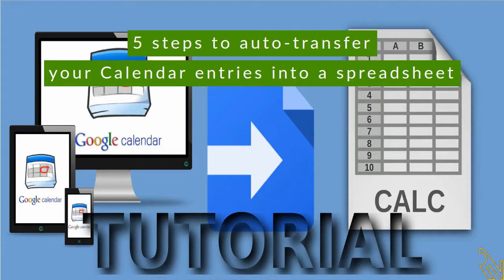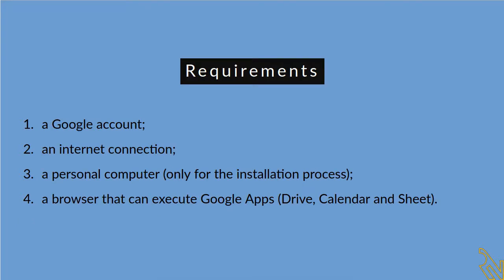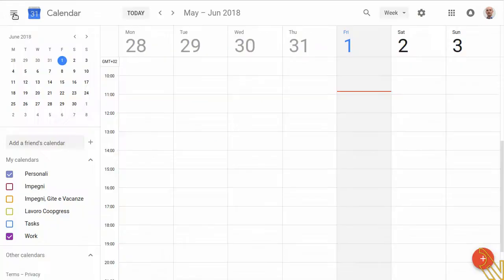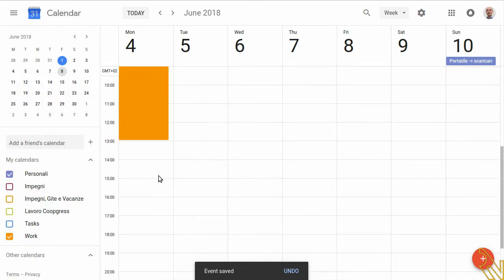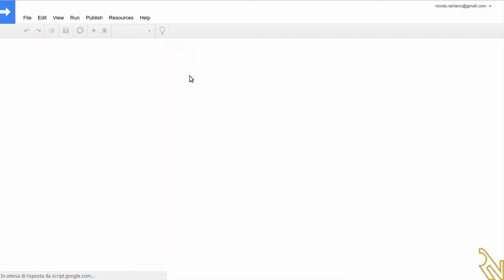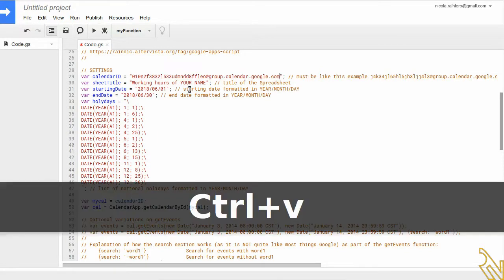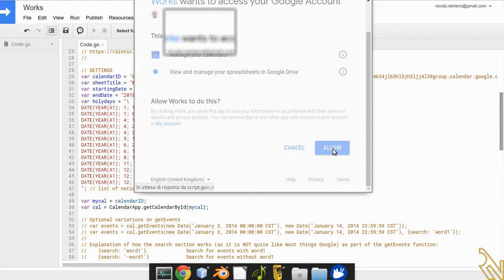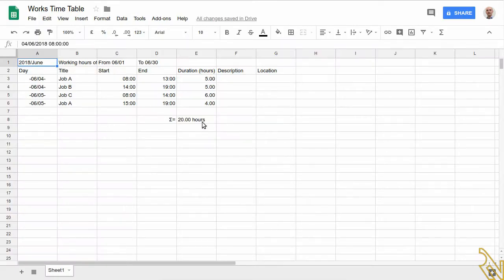5 steps to auto-transfer your Calendar entries into a spreadsheet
I explain you how to export your calendar events into a spreadsheet using the Google Apps Script. Besides I show you the use of triggers to automate the update of the sheet when you change, add or remove an event even by your mobile phone.

This is the first video with my voice, so I want to apologize for my bad grammar, pronunciation and some embarrassment.